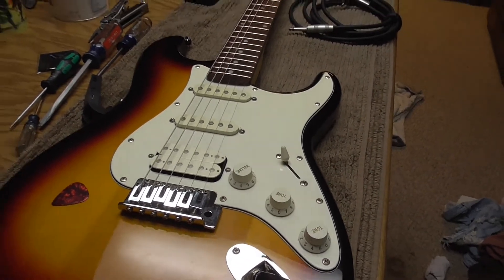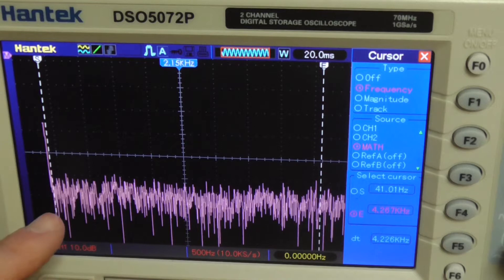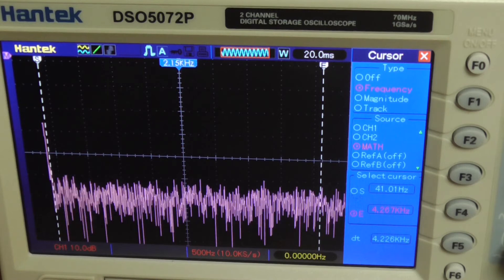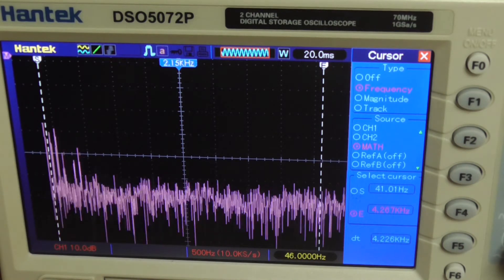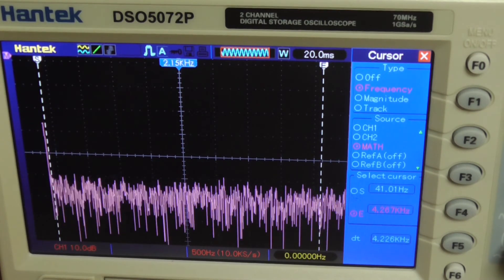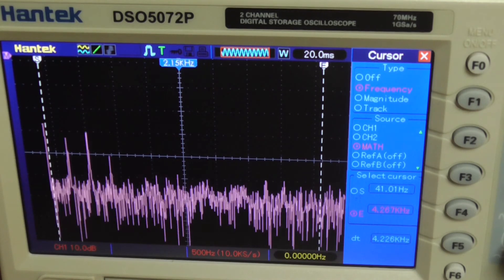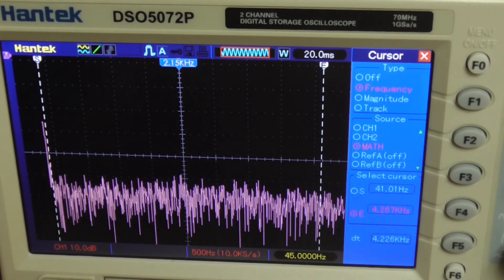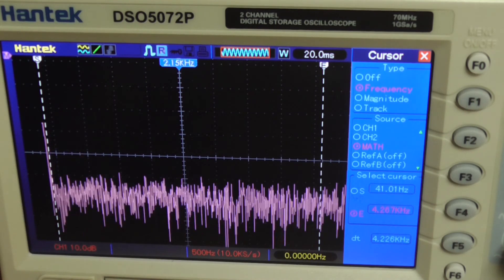The Strat 5-way switch positions explained visually on an oscilloscope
As requested elsewhere on YouTube.  An analysis of the 5-way switch.  FFT mode with a 4kHz bandwidth.  Showing how the various positions affect the signal generated.